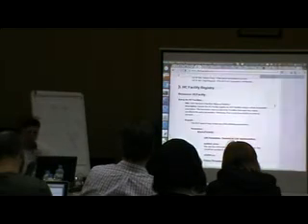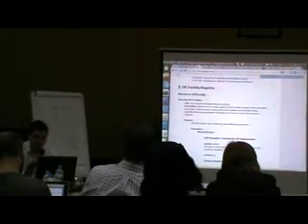(Part 2) Messaging and interoperability layer_Ryan Crichton_RHEA